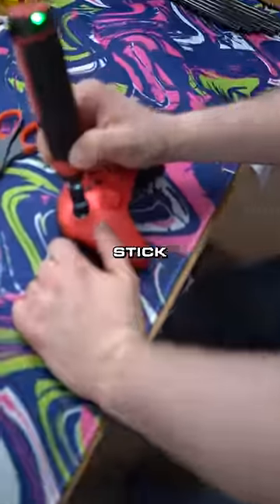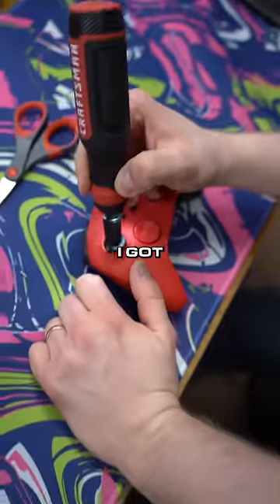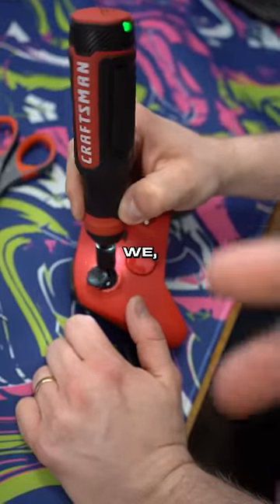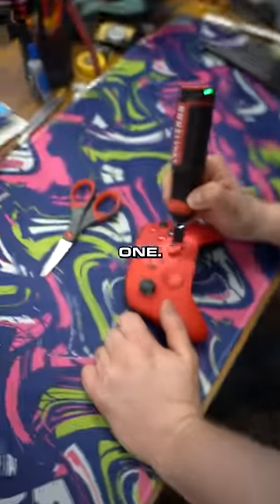Fixing stick drift